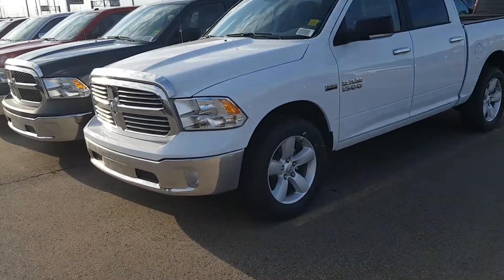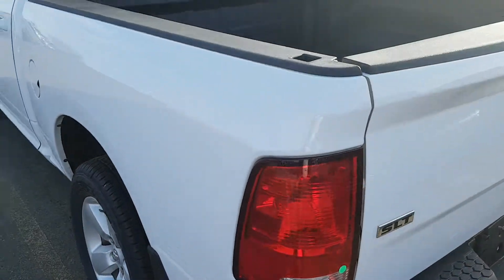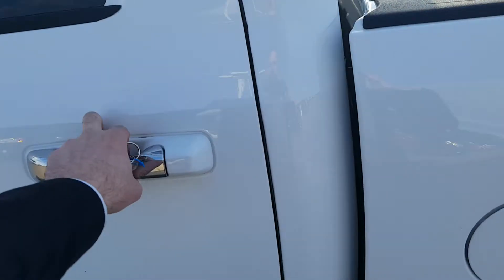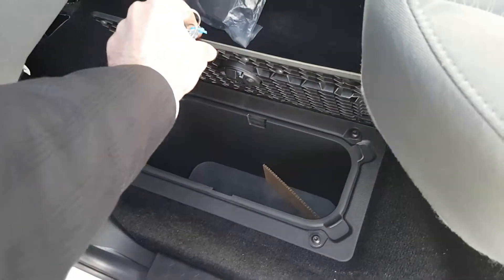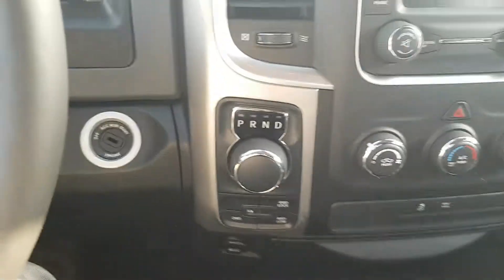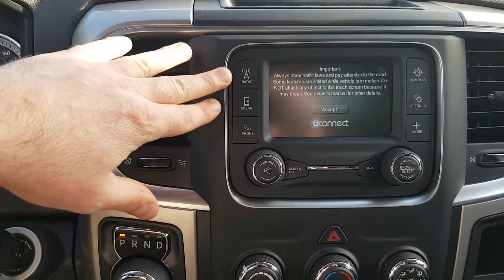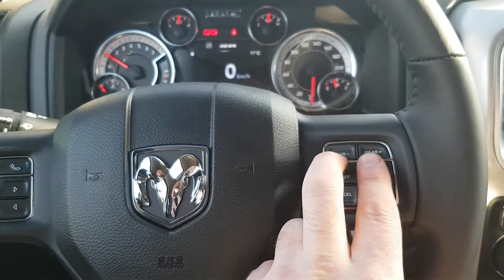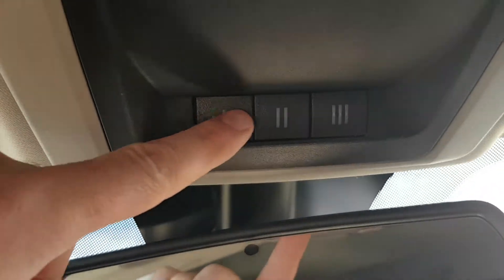Ram SLT crew cab